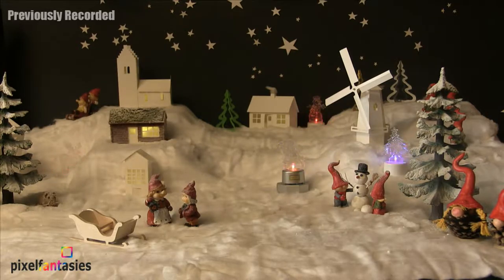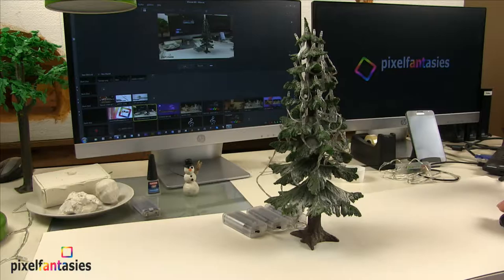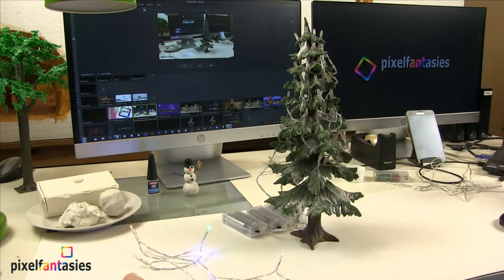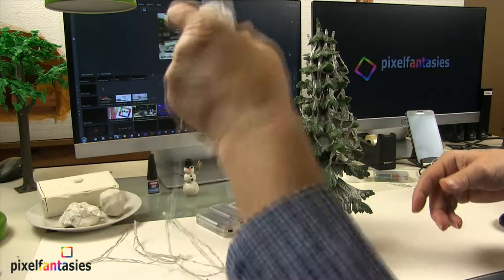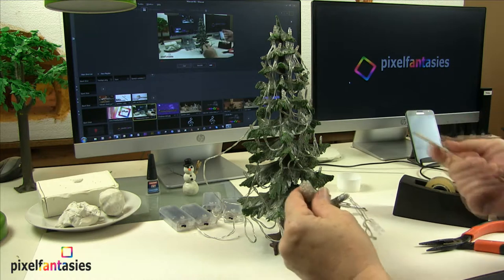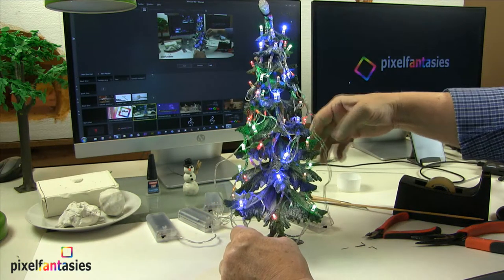Santa's workshop Episode 11